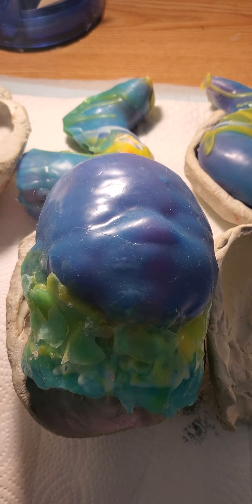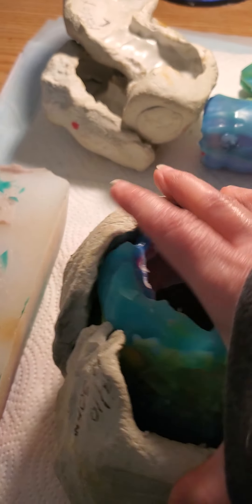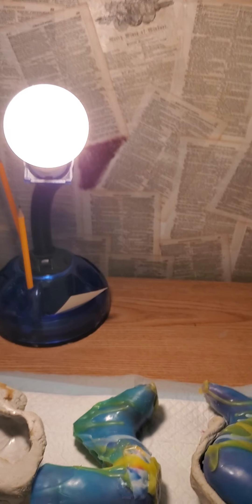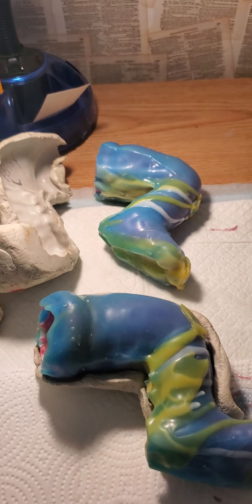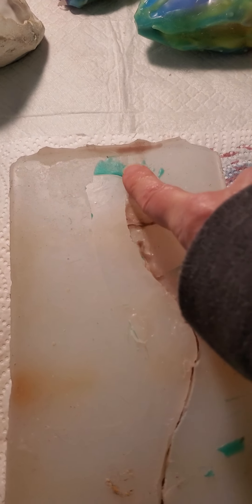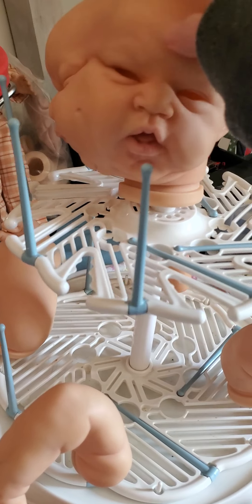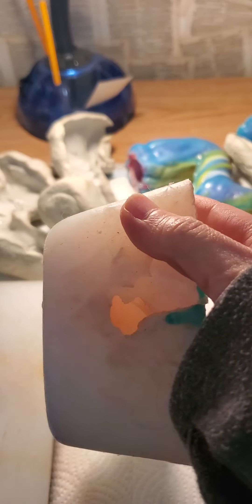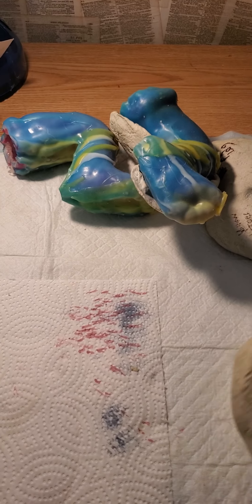Mold to create silicone baby! by Boz Babies